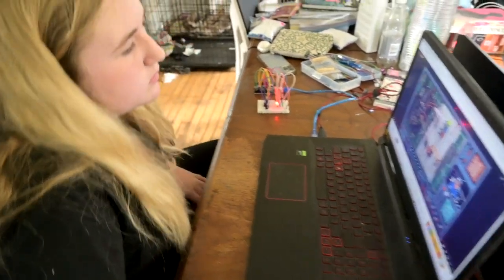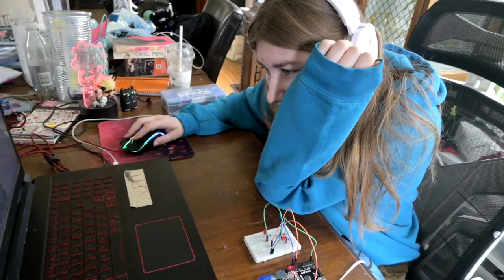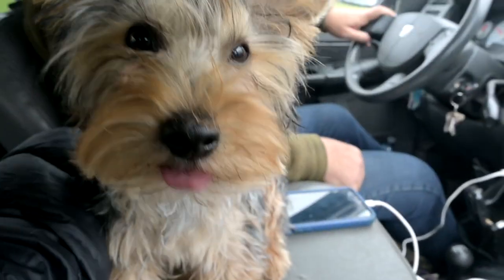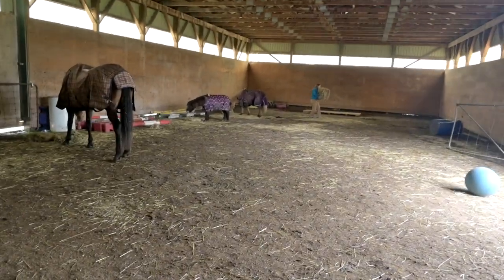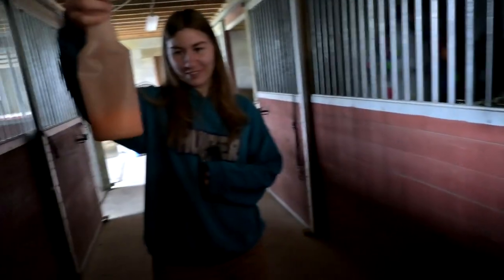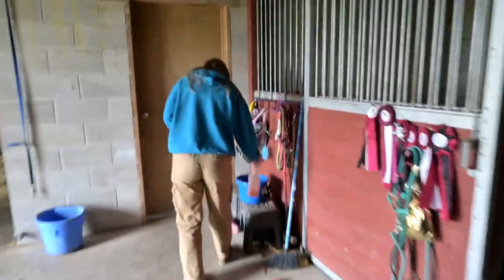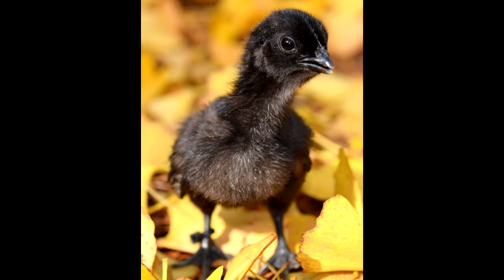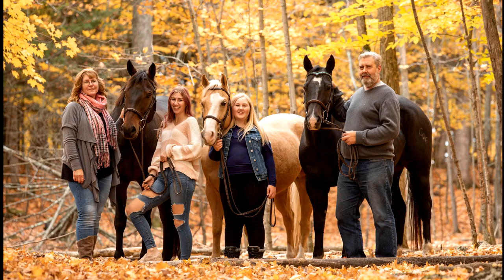I Can't Do It Anymore!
DaybyDayVlogs
110 North Front Street - A3,
Suite #213
Belleville, Ontario, K8P 0A6
Canada